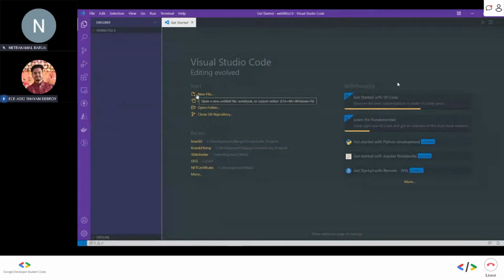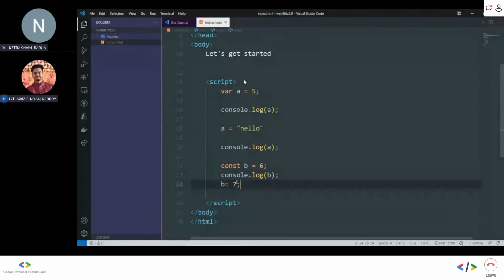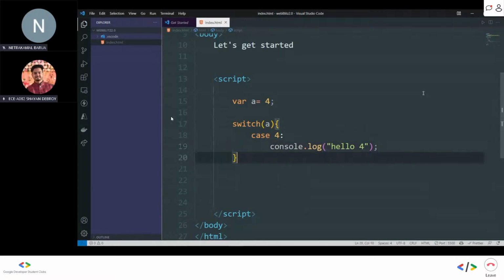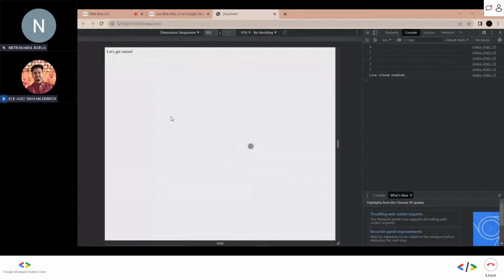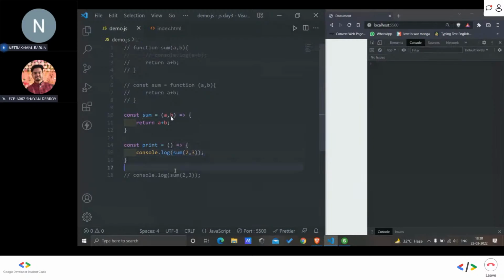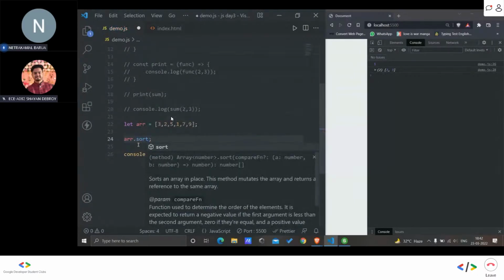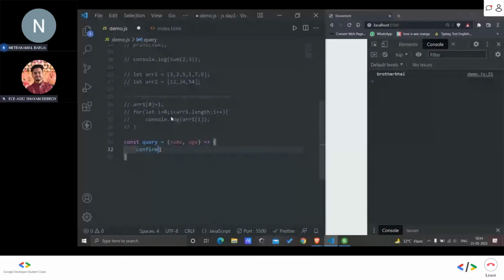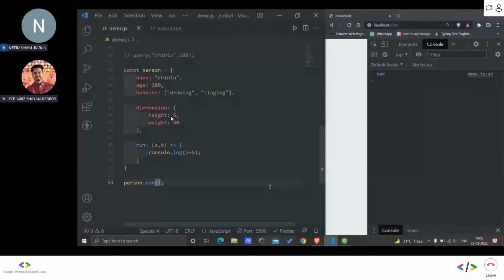Web Blitz 2.0 | Day 3 | Javascript